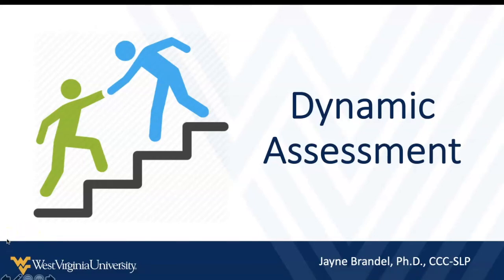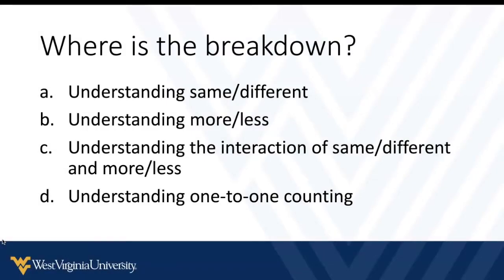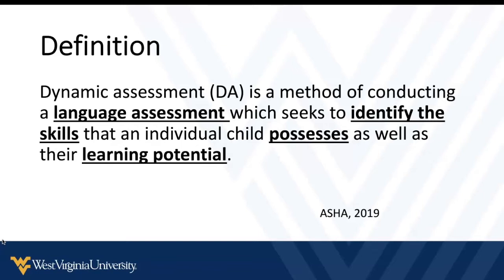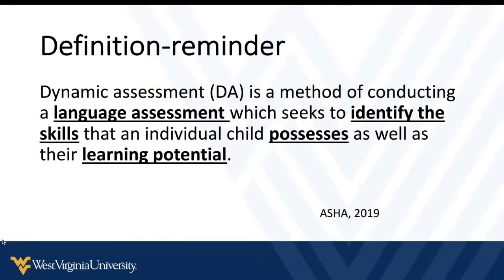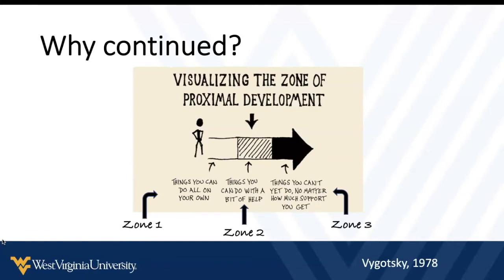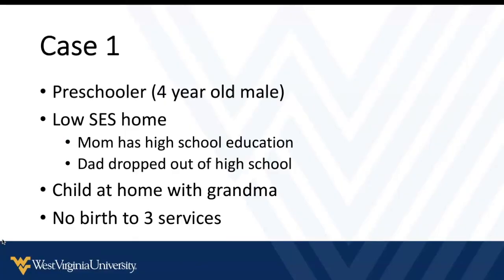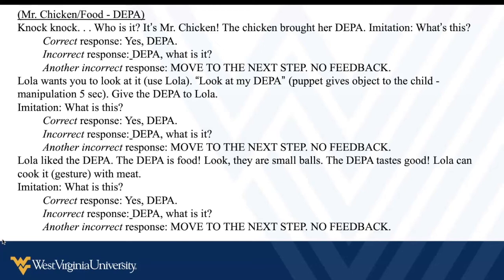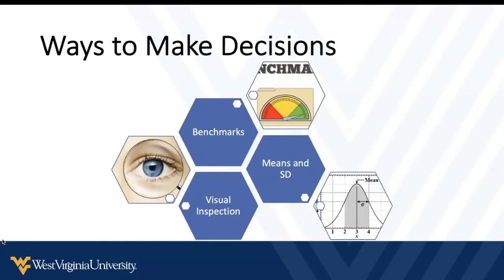Dynamic Assessment August 2019 (8.29.2019)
For this Dynamic Assessment, we will discuss the underlying principles of dynamic assessment, the benefits of utilizing DA in the diagnostic process, and develop assessment plans for students with a variety of speech and language disorders.

0:00:00 Introduction
0:00:23 Learning Outcomes

0:00:46 WHY CONSIDER DYNAMIC ASSESSMENT?
1:32 Where is the breakdown?
0:05:52 Traditional Standardized Tests

0:07:17 WHAT IS DYNAMIC ASSESSMENT?
0:07:42 Definition
0:09:28 Static Assessment vs. Dynamic Assessment
0:12:27 Concerns with Static Assessment
0:16:23 Why?
0:22:22 For Example
0:25:18 How can you do this?

0:28:13 ADAPTING TEST TO DETERMINE BREAKDOWN - Let's Practice
0:28:19 Ask student why
0:29:15 Modify the test
0:30:34 Provide Feedback
0:31:18 Prompt
0:32:12 Won't work for all tests!
0:33:22 Semantic Relationships
0:33:52 Formulated Sentences

0:34:19 TEACHING A SKILL TO ASSESS NEED FOR ONGOING SERVICES
0:36:10 Measure Modifiability
0:37:18 Remember Charlie?
0:40:19 Test-Teach-Retest
0:42:29 Areas to consider
0:44:01 Narrative Example (During evaluation)
0:46:31 An Example
1:00:58 Story 1 + Story 2

1:03:54 APPLIED PRACTICE
1:03:59 Case 1
1:04:20 Vocabulary
1:05:23 Example Vocabulary Dynamic Assessment

1:08:58 EVOLUTION OF DYNAMIC ASSESSMENT
1:09:51 Test-Teach-Retest
1:10:46 Ways to Make Decisions
1:13:09 Means and Standard Deviations
1:13:59 Benchmarks
1:15:04 Visual Inspection
1:15:45 Rtl/MTSS for At-Risk Students
1:17:26 Analyst the Task - Stories
1:18:14 Plan the Activity
1:18:48 Overall Plan
1:20:53 Student Performance After Story Champs
1:23:06 General Outcomes
1:24:49 Things to consider...
1:26:40 Reflection
1:27:41 References and Conclusion